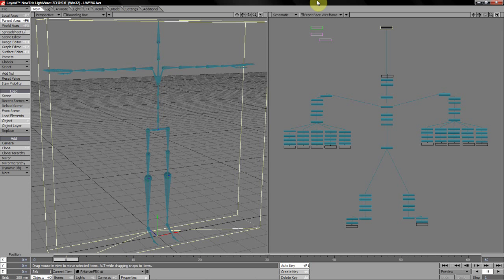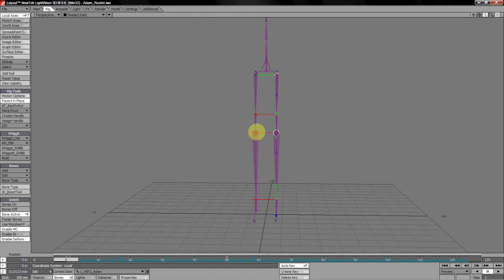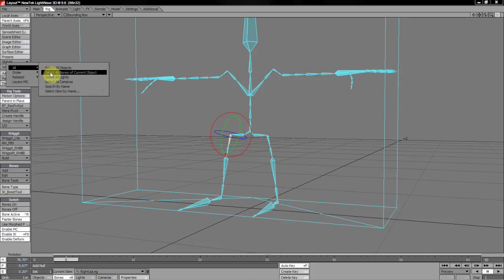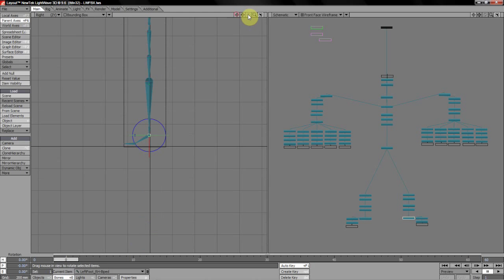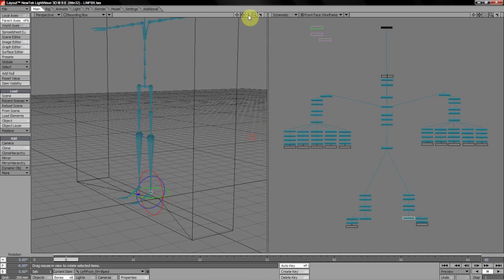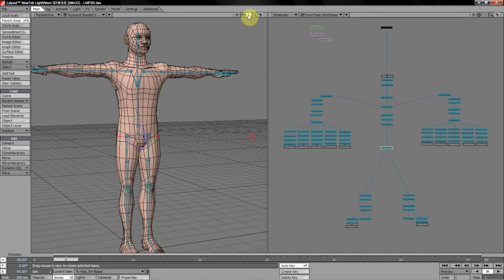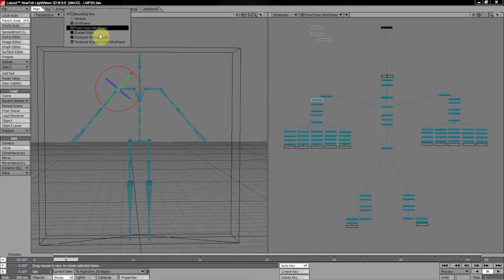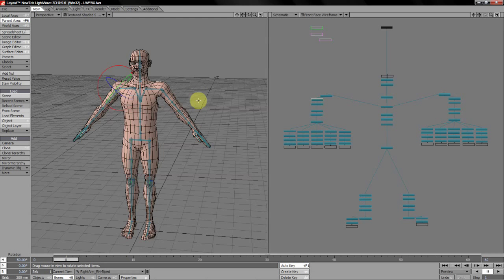Understanding LW and FBX part 1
A guide to the need to know aspects of animation exchange between LightWave and FBX, part 1.